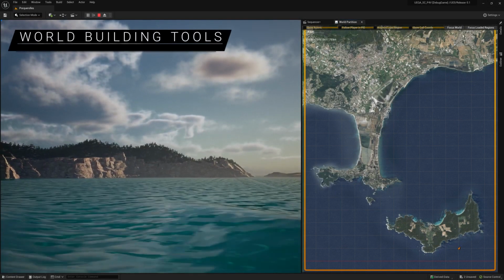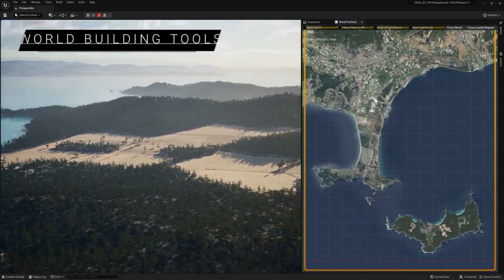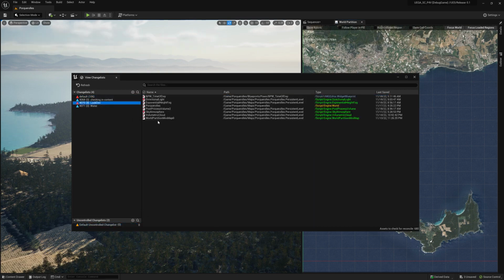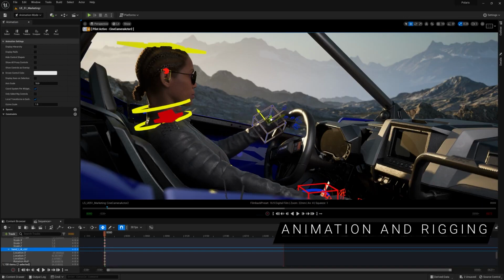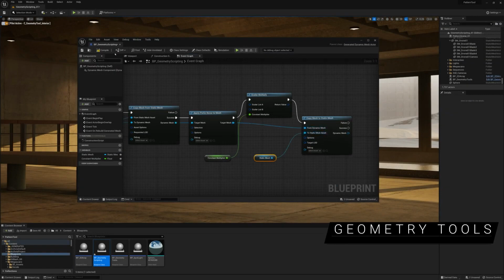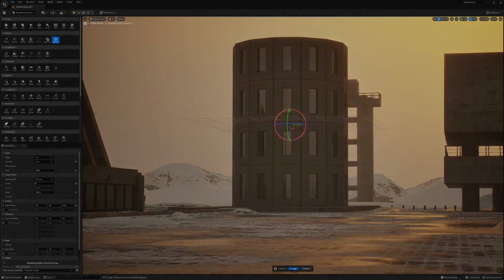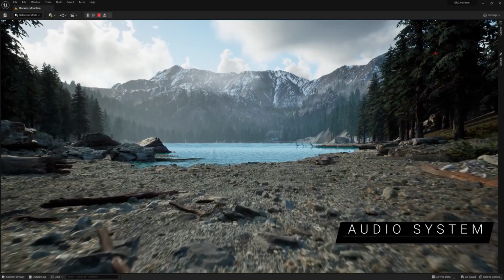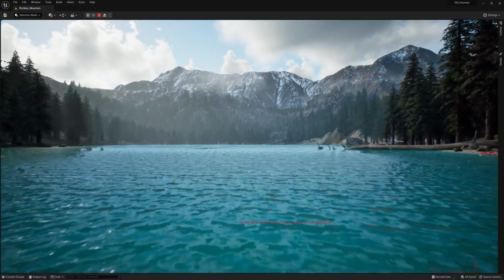Unreal Engine 5.1 Feature Highlights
Unreal Engine 5.1 Features Highlights

GamesField is a news channel about video games.